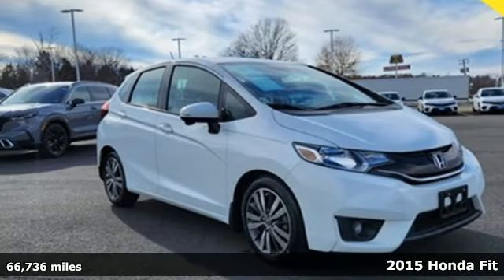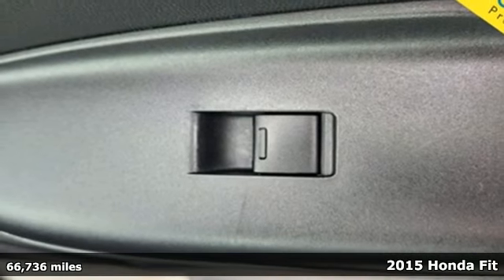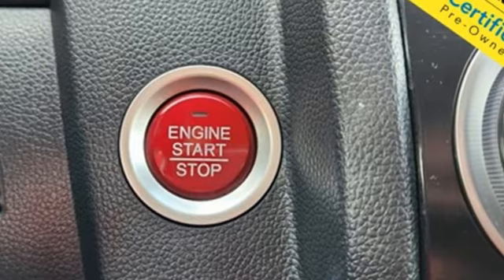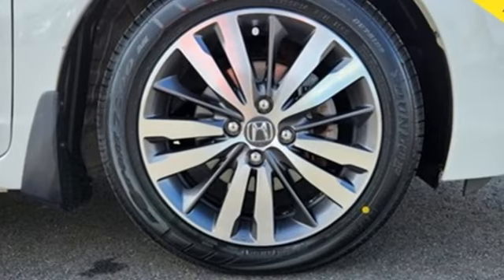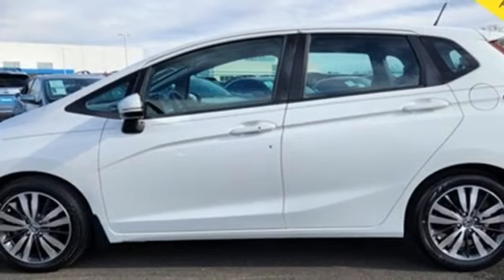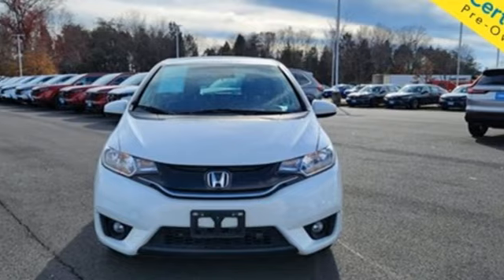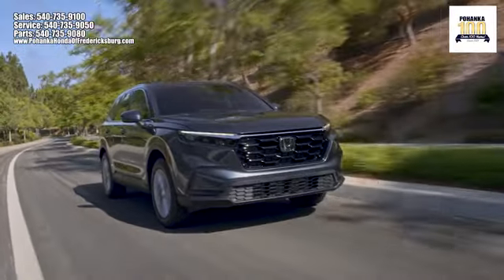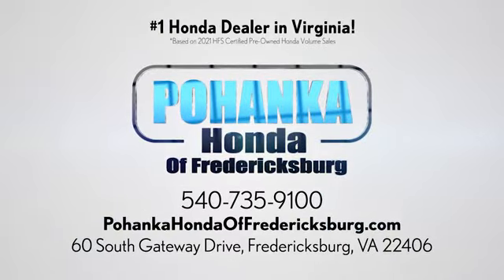Used 2015 Honda Fit Fredericksburg VA Richmond, VA 23H425 - SOLD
Year: 2015
Make: Honda
Model: Fit
Trim: EX-L
Engine: 1.5L I4
Transmission: CVT
Color: White
Interior: Black
Mileage: 66736
Stock #: 23H425
VIN: 3HGGK5H86FM710768
** HONDATRE USED ** REMOTE KEYLESS ENTRY ** STEERING WHEEL MOUNTED AUDIO CONTROLS ** DUAL FRONT SIDE IMPACT AIRBAGS ** TRACTION CONTROL ** POWER MOONROOF ** OCCUPANT SENSING AIRBAG ** EXTERIOR PARKING CAMERA REAR ** brbrbrbrbrCertified. Clean CARFAX. White Orchid Pearl 2015 Honda Fit EX-L FWD CVT 1.5L I4brHondaTrue Used Details:brbr * Honda Care Motor Club Partner for 1 year/12,000 miles. Roadside Assistance, Trip Interruption and Concierge Service for 1 year/12,000 miles (whichever occurs first) beginning at the expiration of the New Vehicle Limited Warranty, or from the date of sale of the vehicle if the New Vehicle Limited Warranty has expired at the time of sale. 2015 and newer models, Honda Roadside Assistance is available throughout the New Vehicle Limited Warranty period. One complimentary oil change within the first year of ownership. SiriusXM 90-Day free trial.br * Roadside Assistancebr * Powertrain Limited Warranty: 5,000 Mile 100-days/5000 miles(whichever comes first) after new car warranty expires or from certified purchase datebr * Limited Warranty: 5,000 Mile 100-days/5000 miles(whichever comes first) after new car warranty expires or from certified purchase datebr * Warranty Deductible: $0br * 112 Point Inspectionbr * Transferable Warrantybr * Vehicle Historybrbr32/38 City/Highway MPGbrOdometer is 25377 miles below market average!brbrWe make every effort to provide accurate information but please verify options and price with management before purchasing. All vehicles are subject to prior sale. All financing is subject to approved credit. Dealer installed options are additional. Stock photo colors, options and trim levels may vary. Not responsible for typographical errors. Published prices subject to change without notice to correct errors and omissions or in the event of inventory fluctuations. Vehicle offers/prices & internet price quotes valid for 48 hours from initial posting date, subject to change by dealer/manufacturer without notice. Vehicles may be in transit to dealer. Vehicle photos may not match exact vehicle. Please call to confirm availability status. All prices exclude taxes, title, license, and dealer processing fee of $989.00. NHTSA Government 5-Star Safety Ratings are part of the U.S. Department of Transportationa€TMs New Car Assessment Program Model tested with standard side airbags (SAB). **Based on model year EPA mileage ratings. Use for comparison purposes only. Your mileage will vary depending on driving conditions, how you drive and maintain your vehicle, battery pack age/condition, and other factorS.

Address:
60 South Gateway Drive